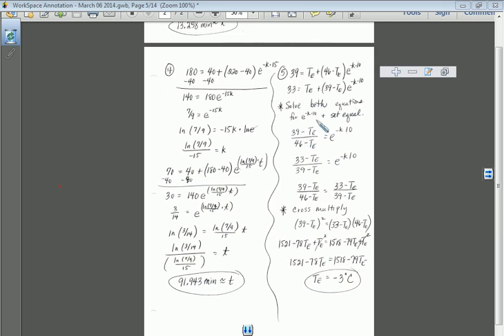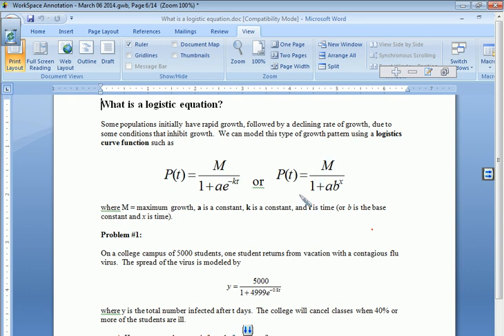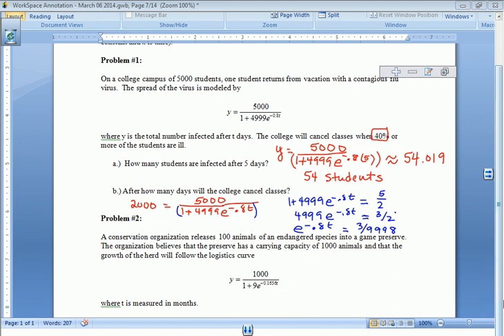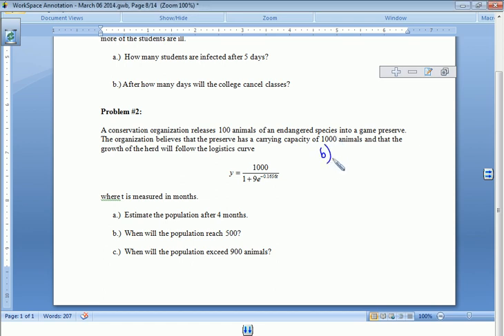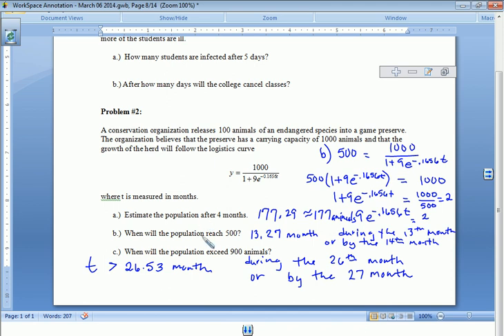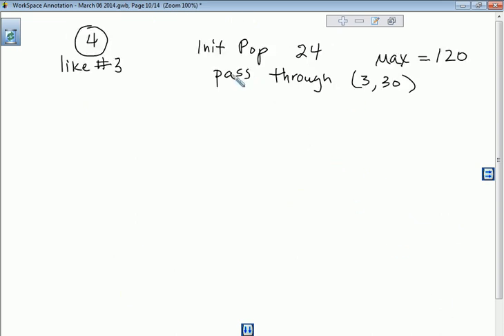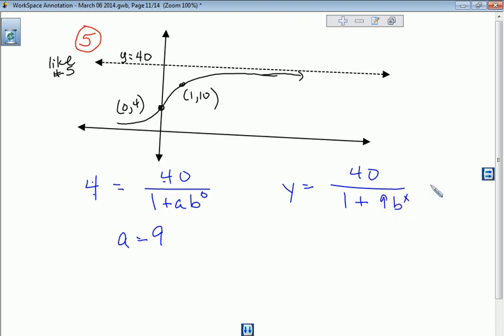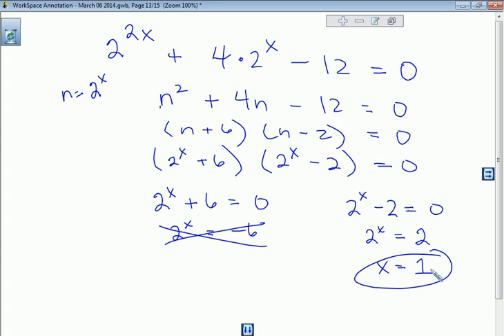AAGAA 3 6 14